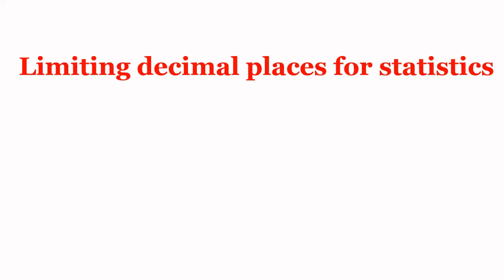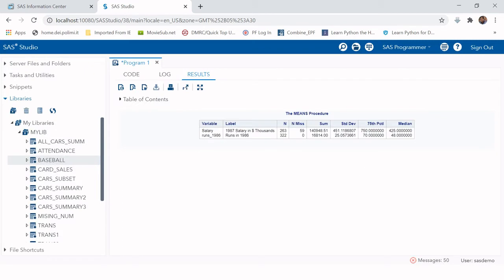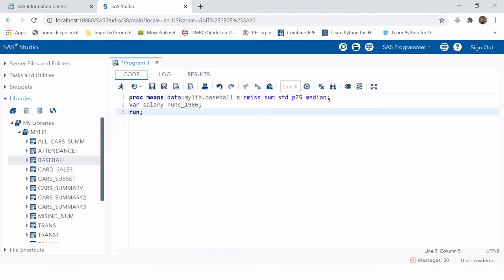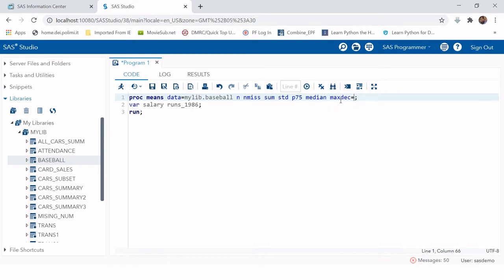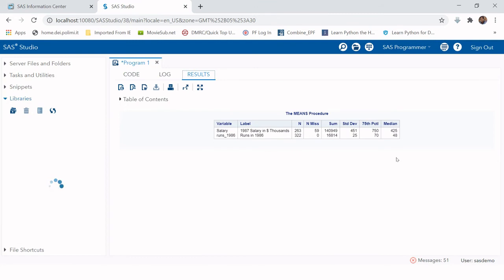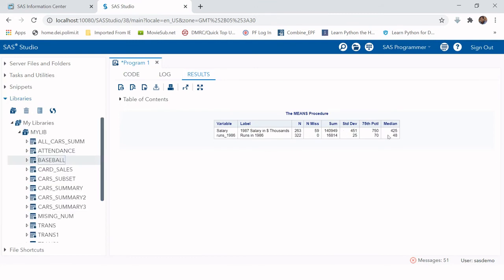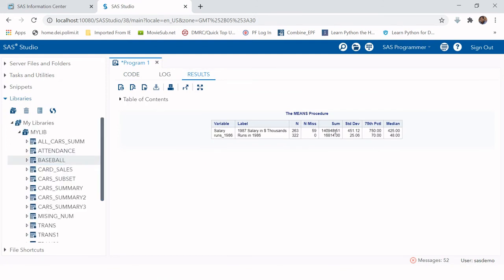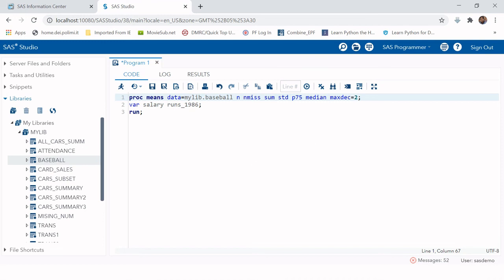PROC MEANS - 4 | Controlling Decimal Places in Proc Means Report in SAS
This quick video will help you understand how to specify the number of digits after decimal in a statistical summary generated by PROC MEANS

► To learn How to Specify List of Variables in Proc Means check out the below link

► To learn How to Specify the Required Statistics in Proc Means, check out the below link: